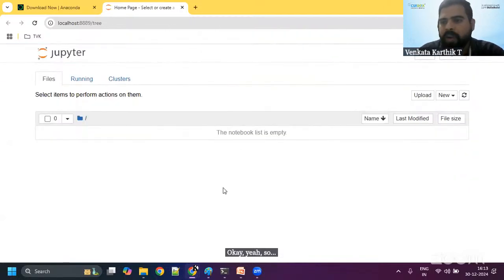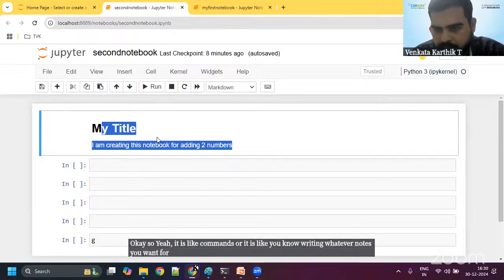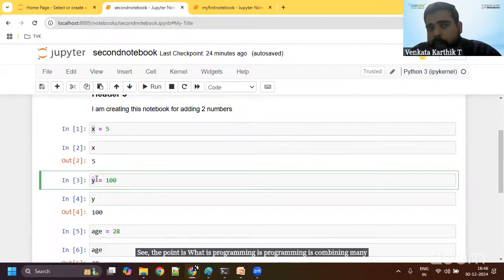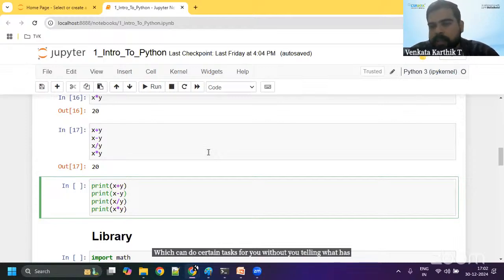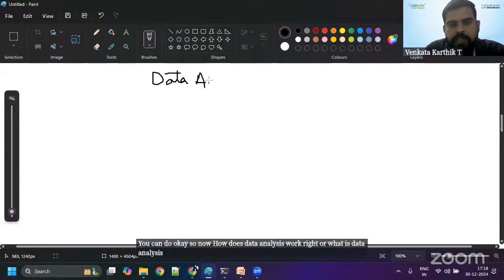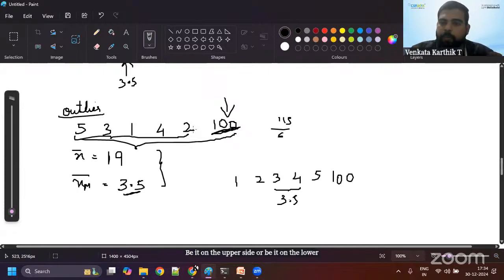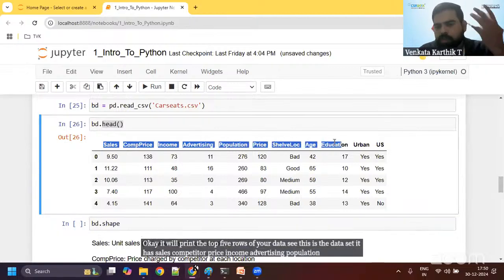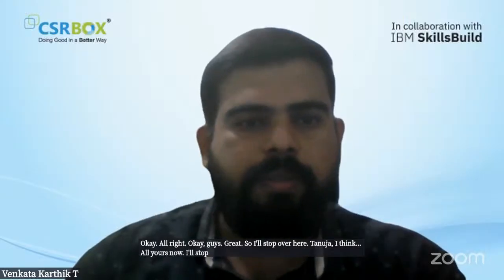IBM SkillsBuild || WCP || Data Analytics || Masterclass 2